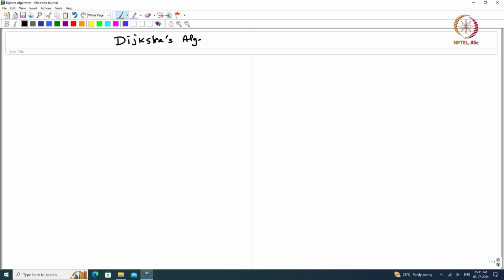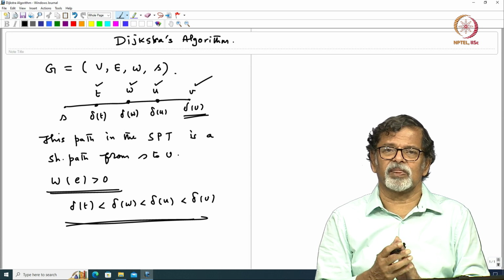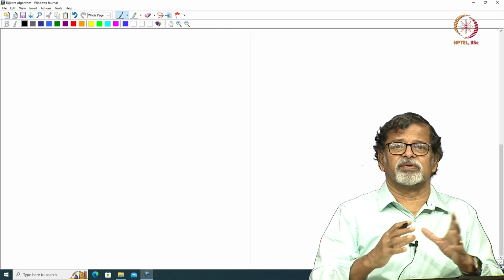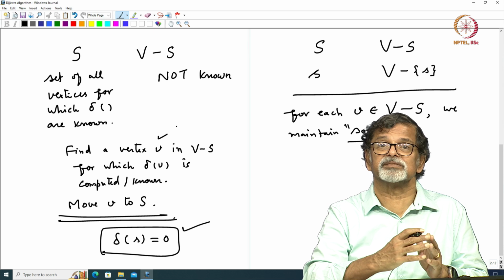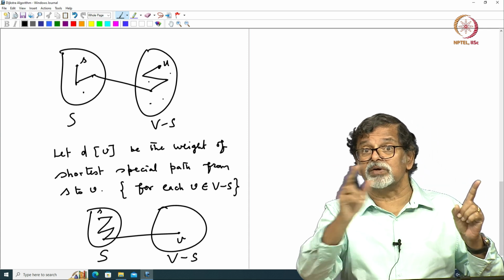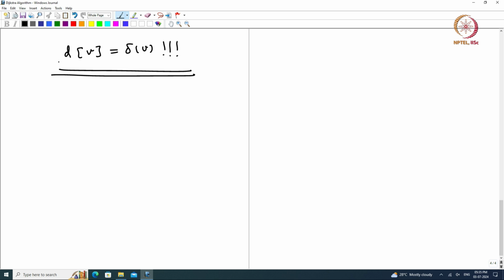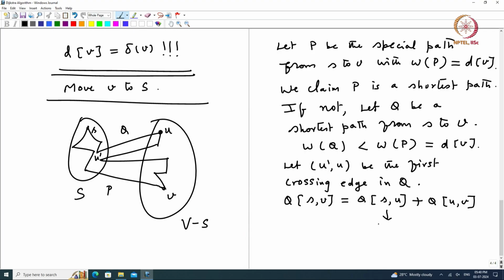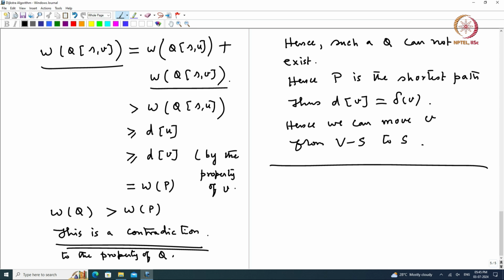Lec 16 Dijkstra Algorithm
Dijkstra Algorithm, SPT, shortest special path, property of Q